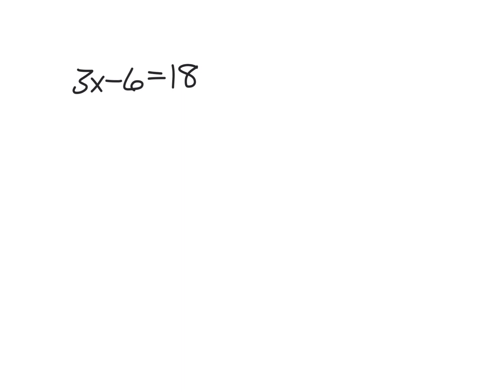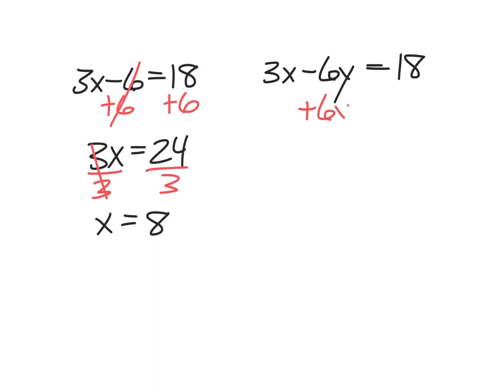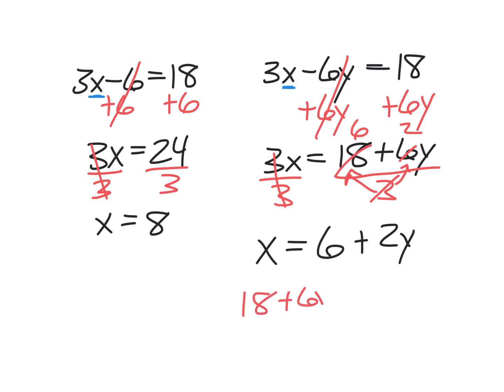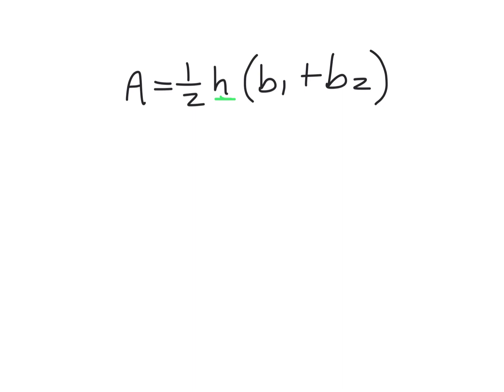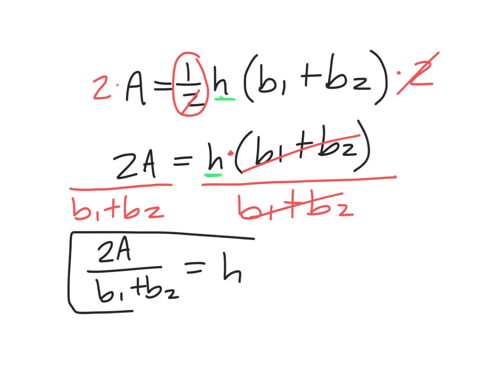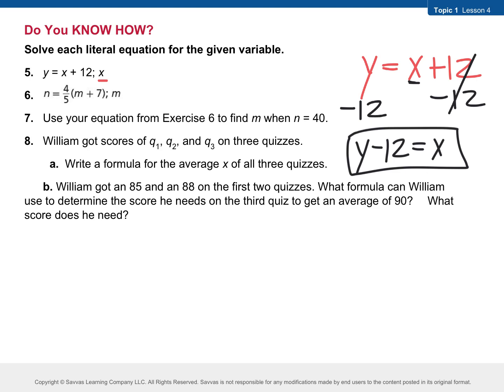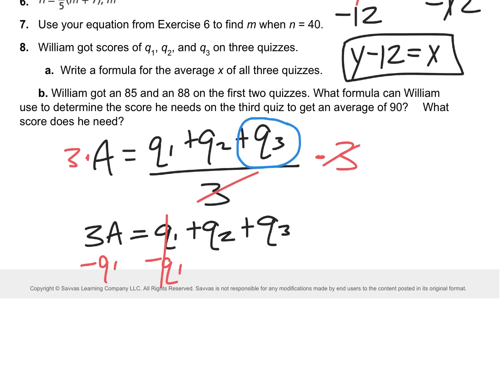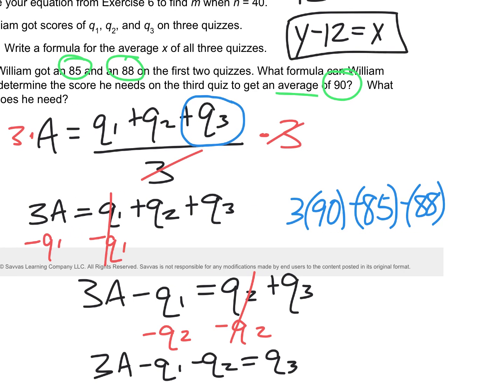1-4 Literal Equations